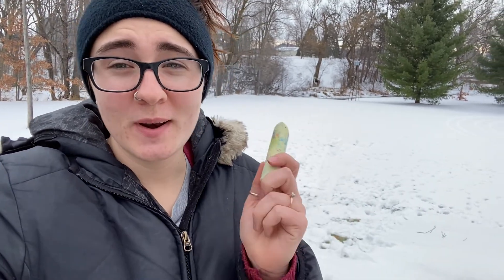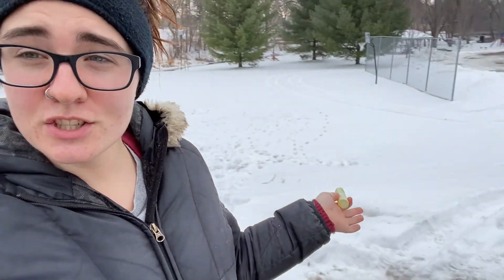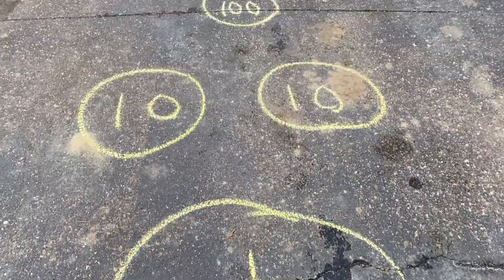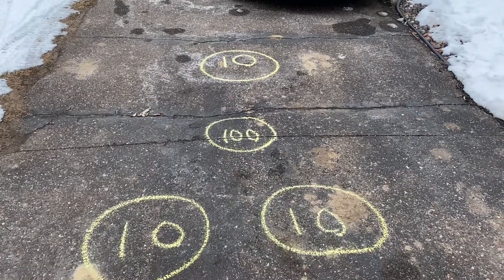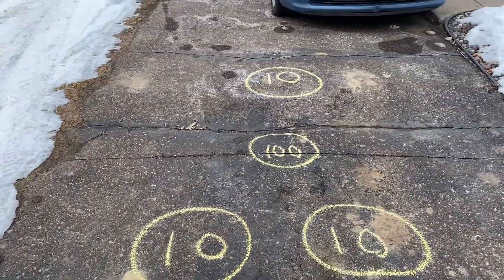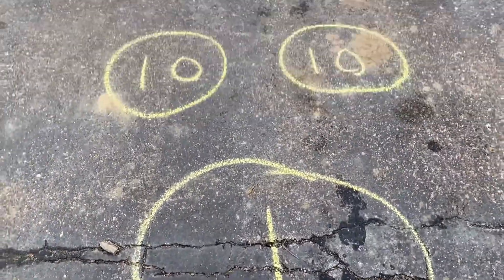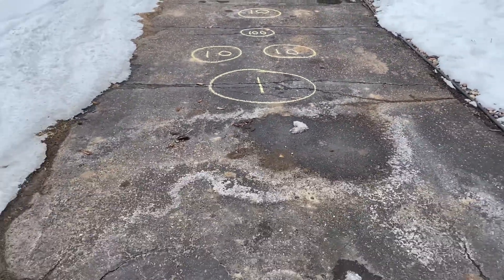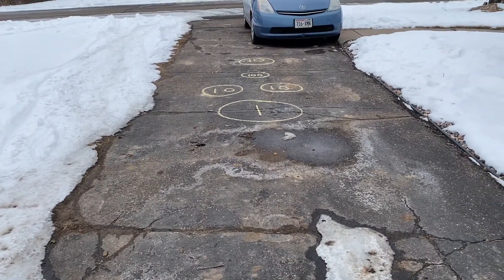Snow Skeeball Curling